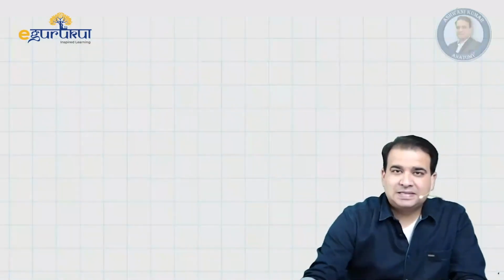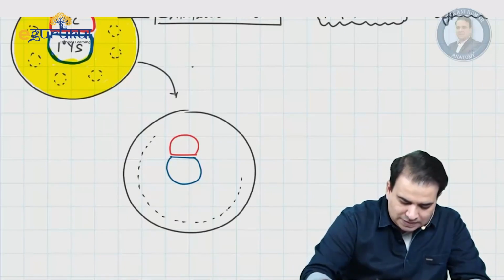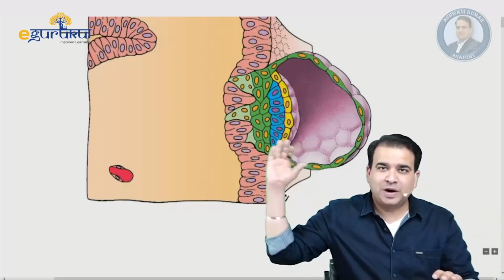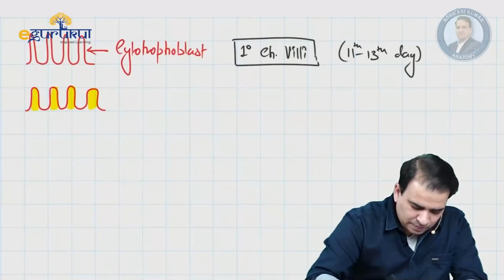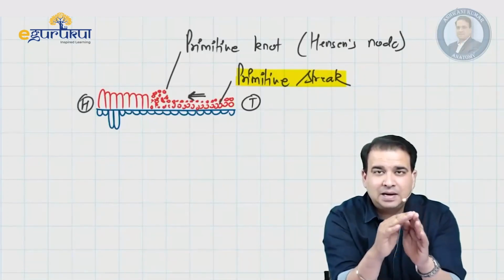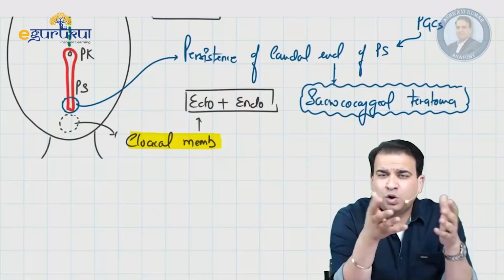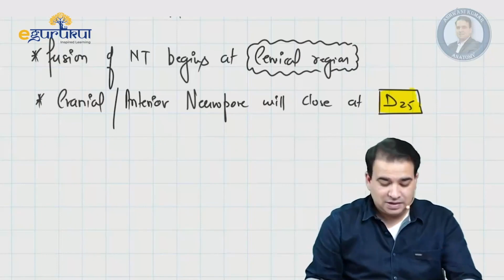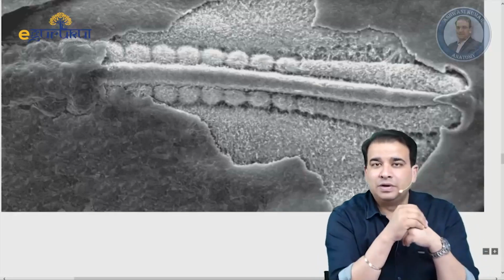General Embryology P-3